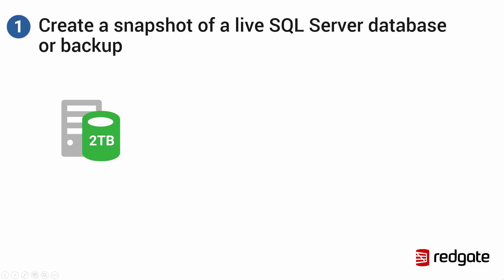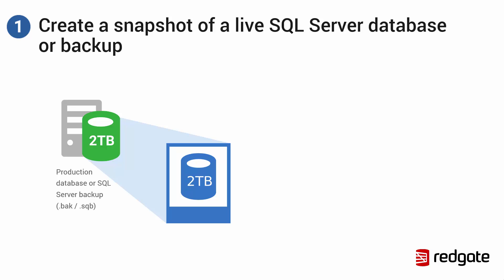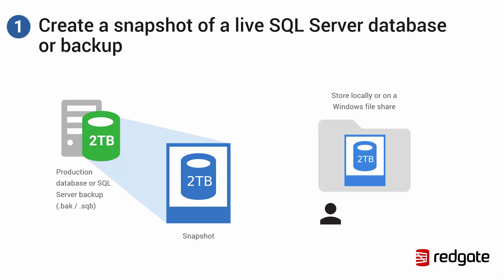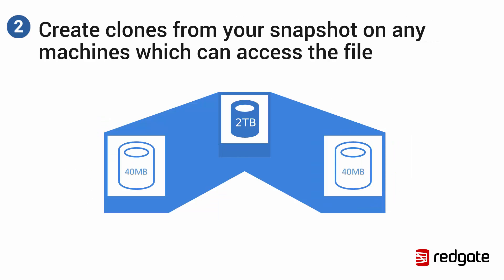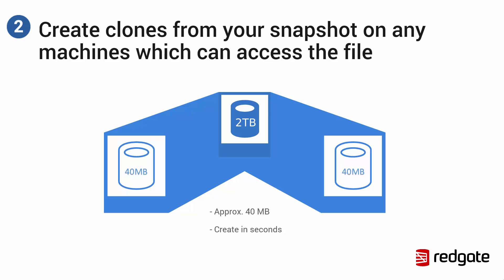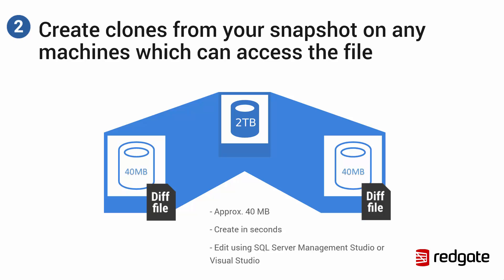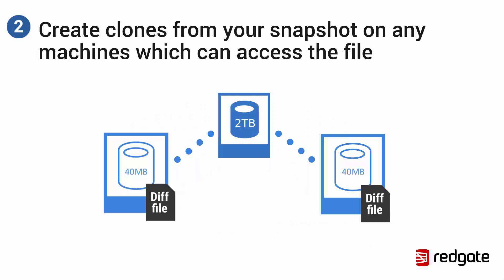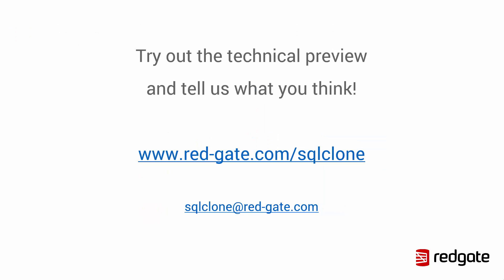SQL Clone in 60 seconds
SQL Clone allows you to make editable copies of production databases in seconds and it’s a simple two-step process.

Start by creating a snapshot of the production database or SQL backup that you wish to clone. A snapshot is a full copy of the database or backup at a point in time and contains the source data from which the clones are derived. They can either be stored locally or shared with other machines by placing them on a Windows file share.
Now you have your snapshot stored you can start creating clones on any machine that can access the file. Clones take up a tiny amount of disk space and the provisioning time is only the seconds that it takes to set up a local differencing file and mount the database. They work just like normal SQL Server databases and can be connected to and edited with any program. Changes are specific to each clone and are persisted to the local differencing file. The rest of the data is accessed using the snapshot file. To save or share changes, just create new snapshots from your clones.